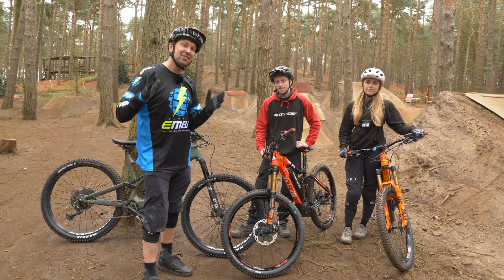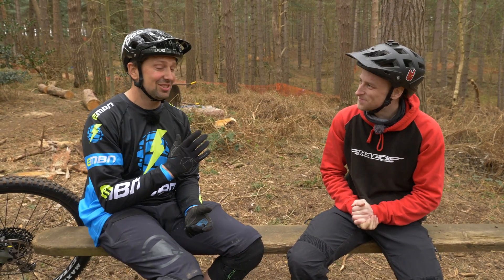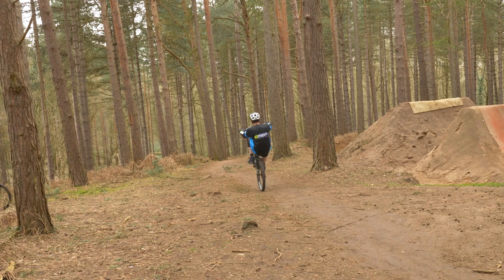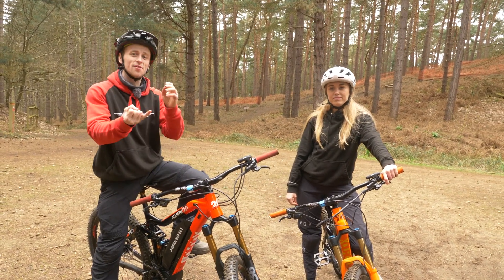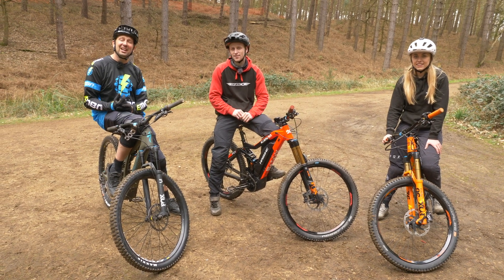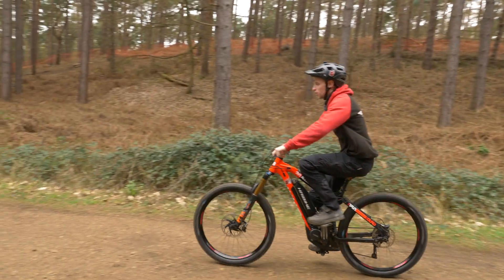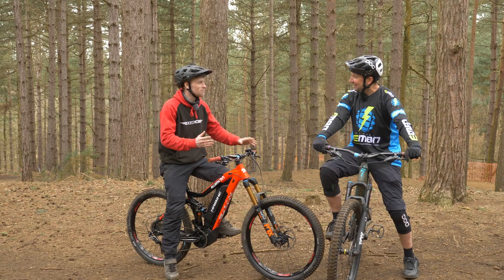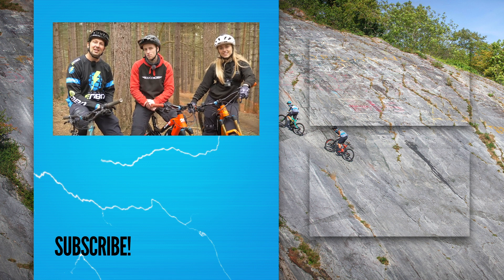10 Flat Ground Bike Tricks You Can Learn Almost Anywhere! | Feat. Tom Cardy & Kara Beal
Before the Covid-19 UK LockDown, we invited @TomCardy and @KaraBeal to Chicksands bike park and filmed a video about flat ground tricks that people can learn almost anywhere! Depending on where you are located we understand you may not have much space to get out and ride, but these tricks are great fun and you can learn them from your garden, local park or outside your house. *be careful not to trash your bike with the bike spin! 😳

Have you been able to get out riding? Will you be trying any of these tricks? Let us know 👇

If you'd like to contribute captions and video info in your language, here's the link 👍

Can't Beat 'Em, Join 'Em - Carlton Lees
Free Me - One Drop
Culture Lilacs - [ocean jams]
Afternoon Swing - Five Dime
Fellas Genesis - Ooyy
Fresh - Yellowbase

- The know-how…
- The skills…
- The tech…
- The inspiration…